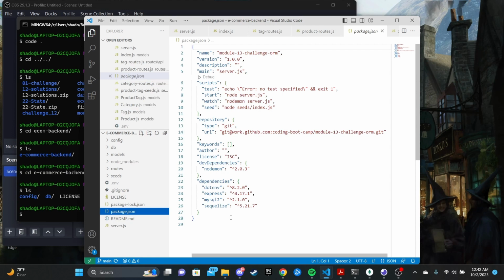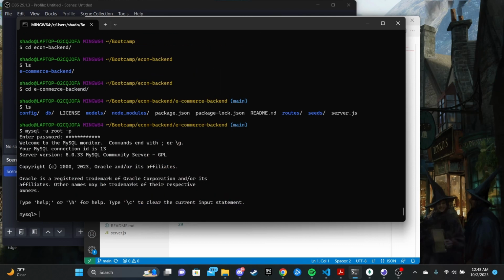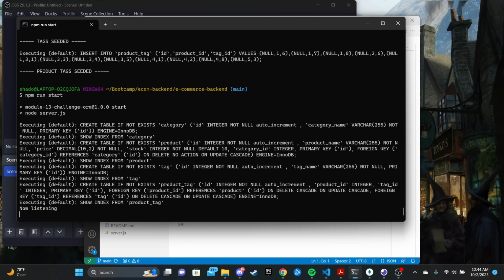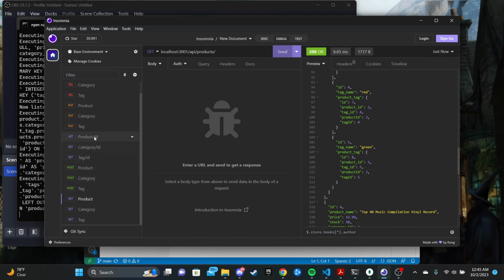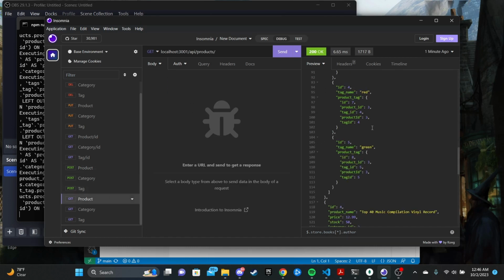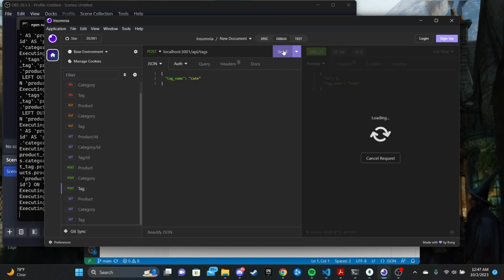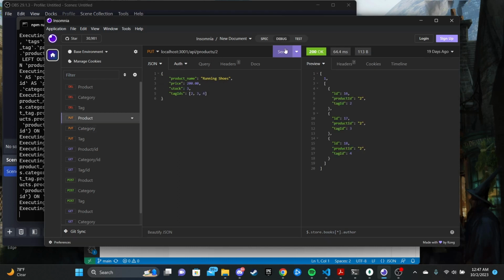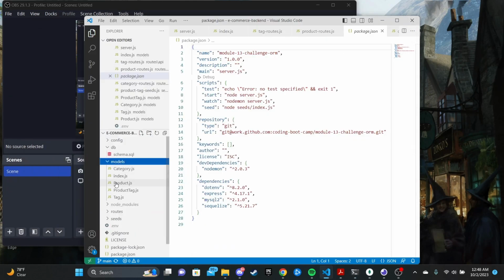E - commerce Back End Challenge - Node JS, mySQL, Sequalize, Express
Function back end with mySQL database. Video demonstrates how to create database using schema file, seed the database, run the express server, and make crud operations using insomnia.